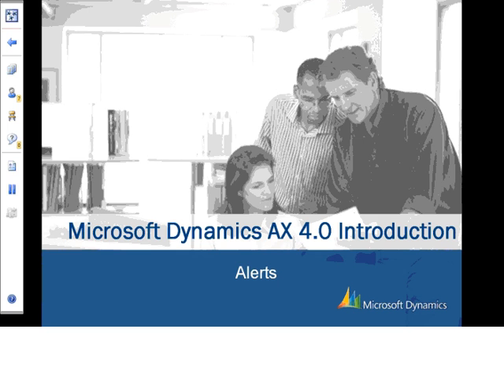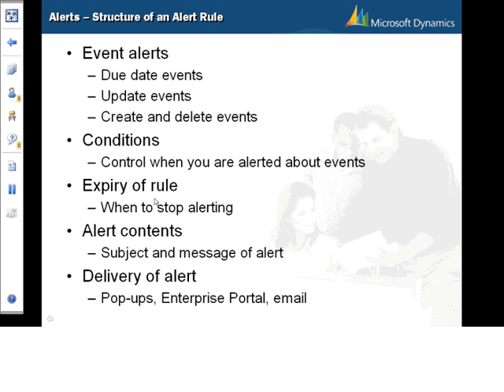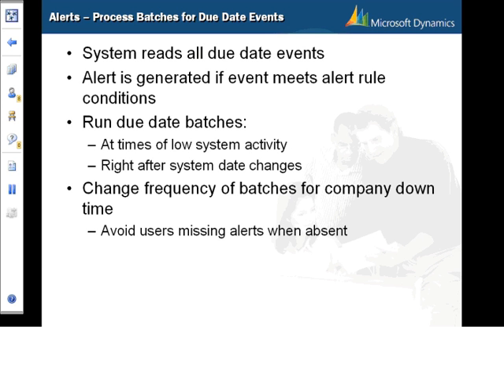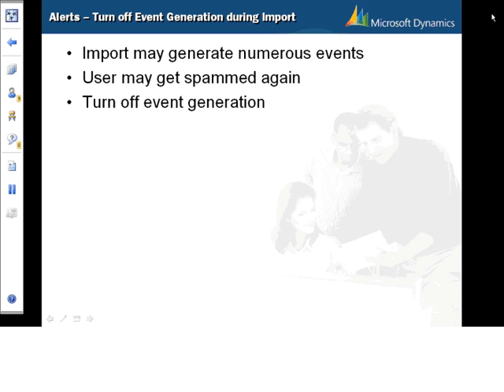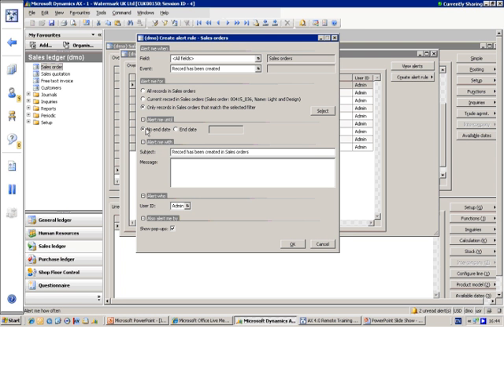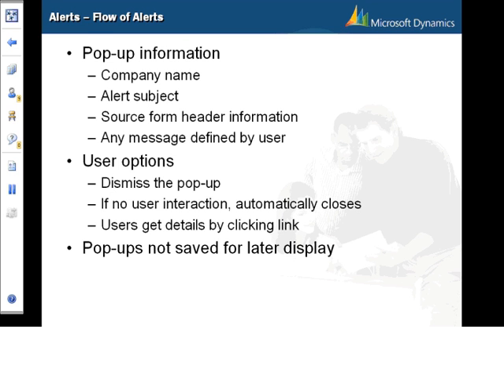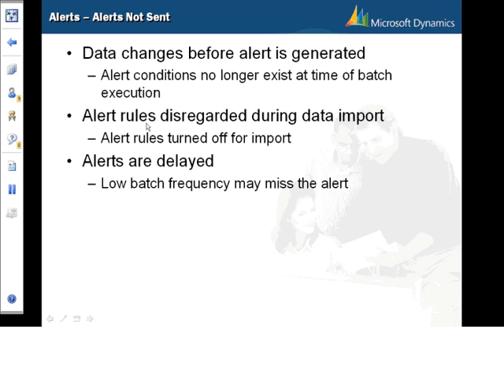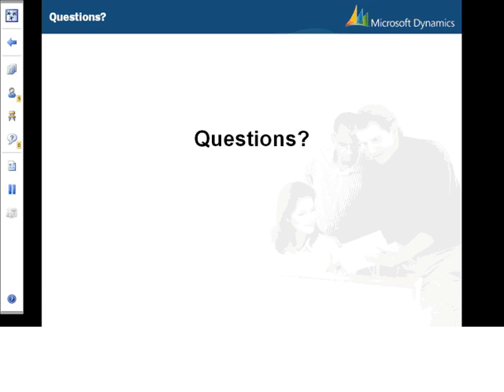Remote Training Program RTP -- INTRODUCTION Week 6